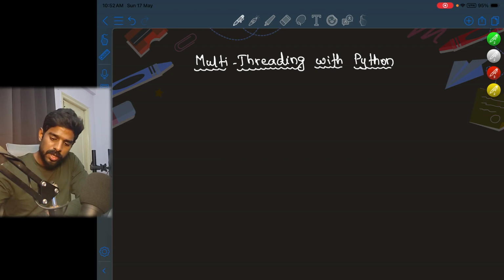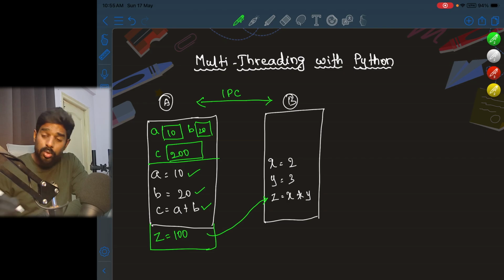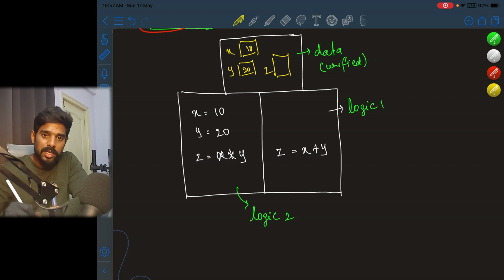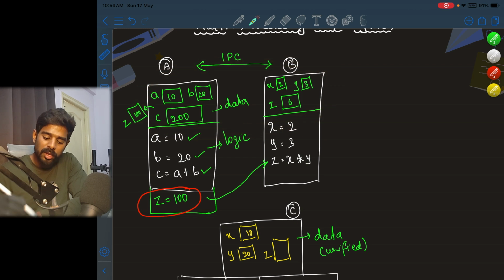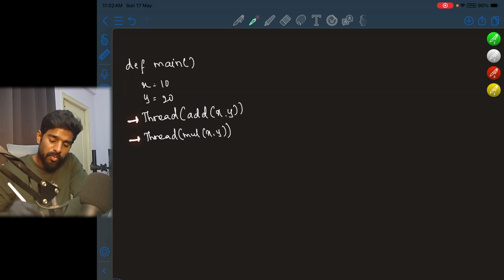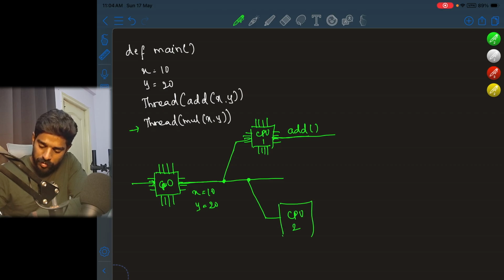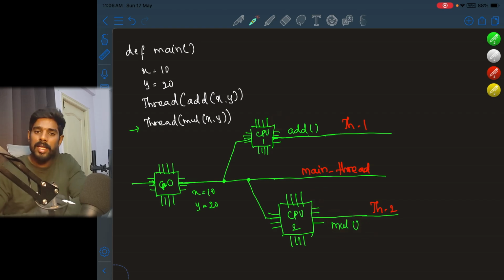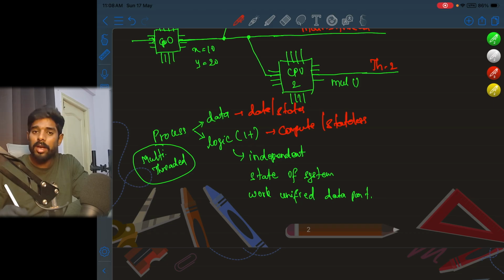Multi-Threading with Python - Introduction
Why multi-threading is important to understand Distributed System Design? What is a thread? How it is different from a process? What are the different constructs of a process?